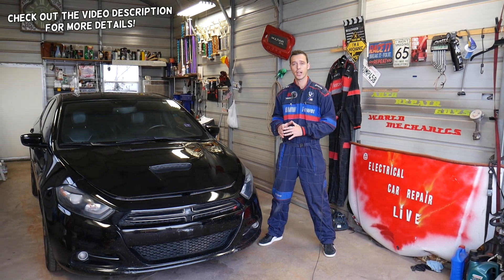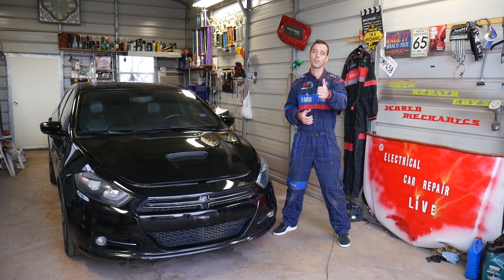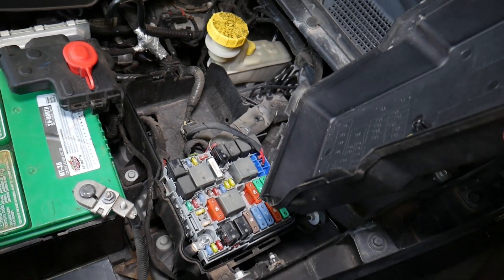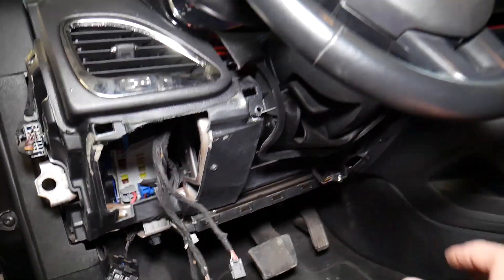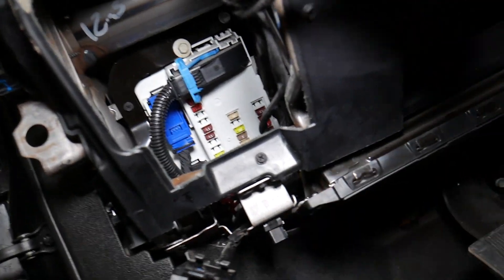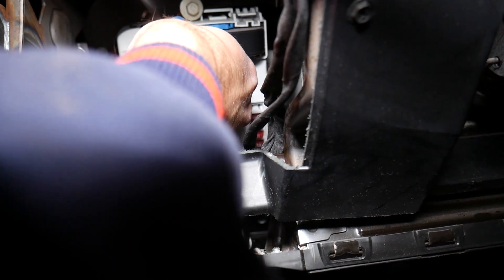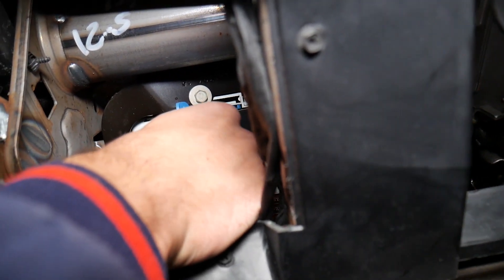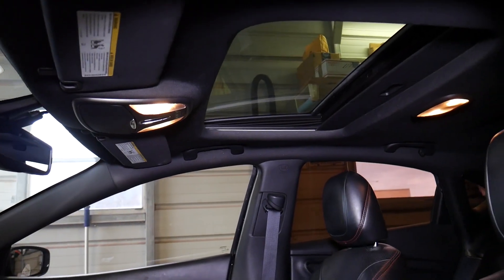DODGE DART INTERIOR LIGHTS FUSE, DOME LIGHT FUSE LOCATION REPLACEMENT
In this video we will show you where the interior lights fuse / dome light fuse is located and how we remove and replace the interior lights fuse / dome light fuse on Dodge Dart. If interior lights or dome light does not work check this fuse. We demonstrated where the interior lights fuse / dome light fuse is located and how we remove and replace the interior lights fuse / dome light fuse on a 2013 dodge dart but it should cover the whole generation.
2013 Dodge Dart Dome Light, Interior Lights Fuse Location Replacement. Interior Lights Not Working
2014 Dodge Dart Dome Light, Interior Lights Fuse Location Replacement. Interior Lights Not Working
2015 Dodge Dart Dome Light, Interior Lights Fuse Location Replacement. Interior Lights Not Working
2016 Dodge Dart Dome Light, Interior Lights Fuse Location Replacement. Interior Lights Not Working

► Mini Blade Repalcement Fuses
► Maxi Fuses
► Relay g8he-1c7t-r1-dc12
► Relay 897h-1ah-d-r1
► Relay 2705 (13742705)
► Relay 1/11307/87E